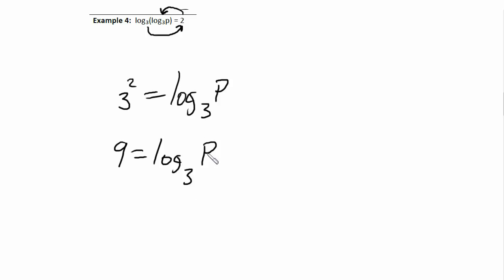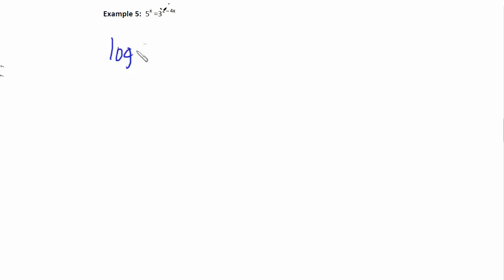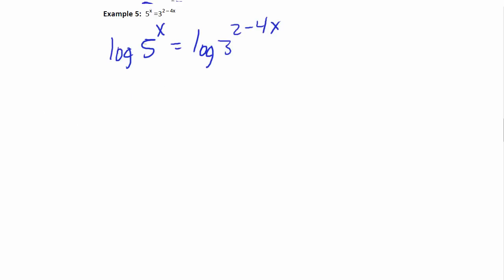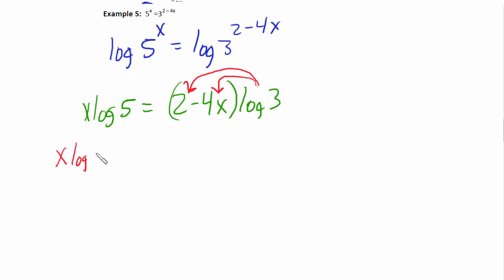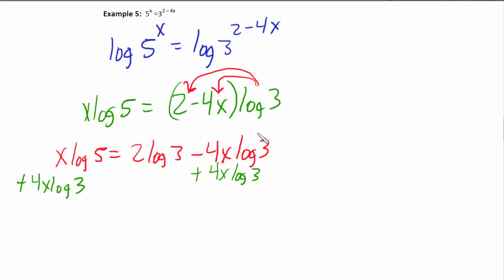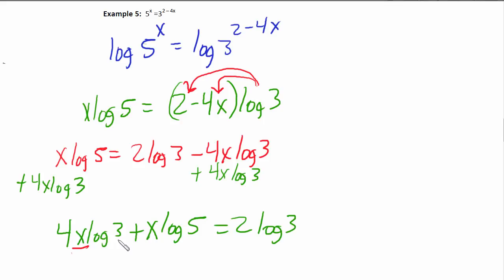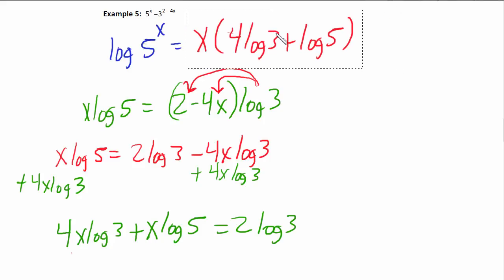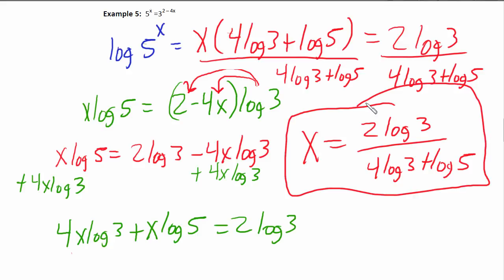Solving Equations using Logarithms Part 2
We work through 2 examples of using logarithms to solve equations. This is part two with examples 4-5. We worked examples 1-3 in part 1. All examples provided by BluePelicanMath.com